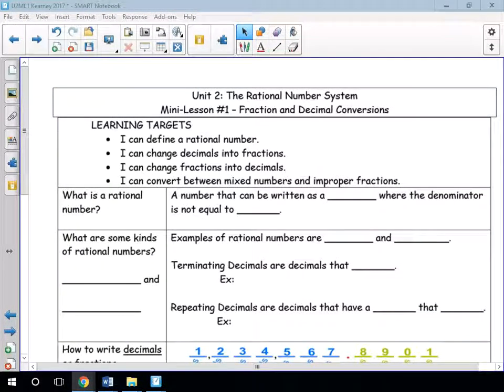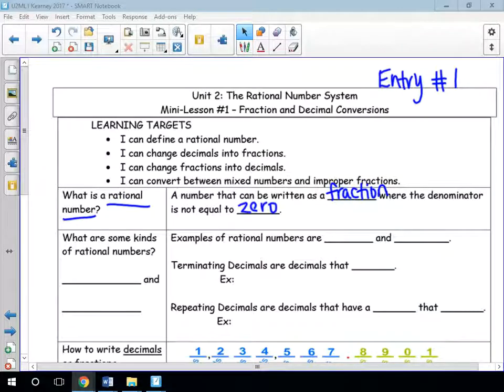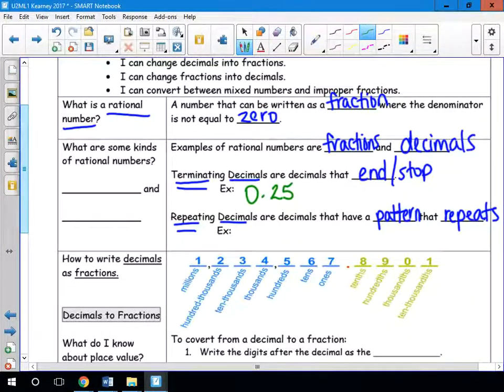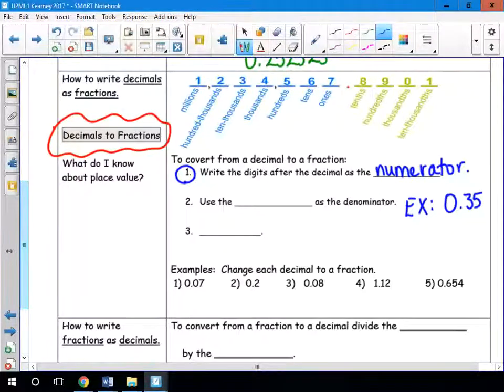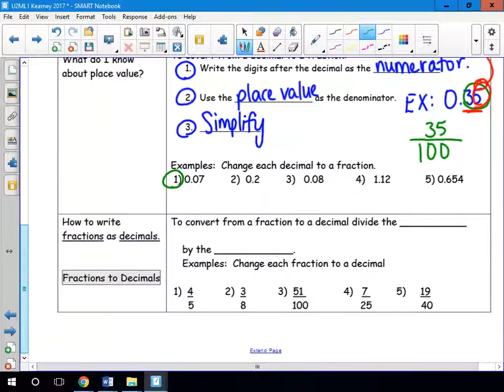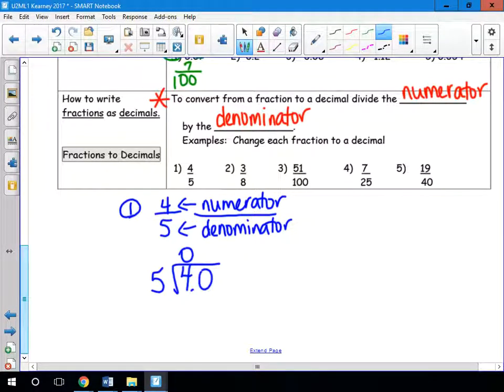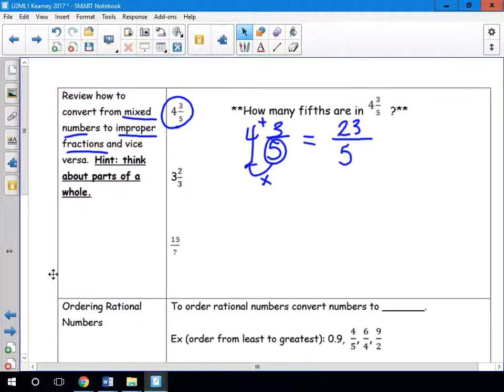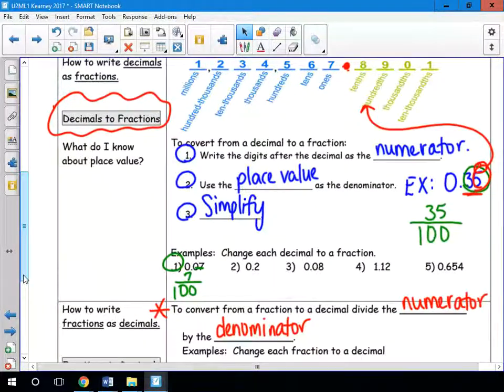U2ML1 Kearney 2017